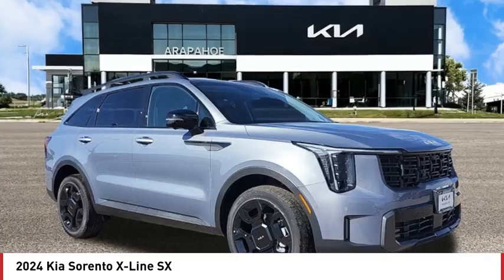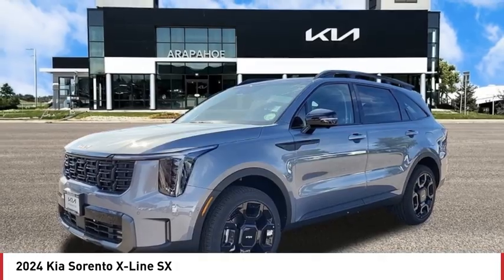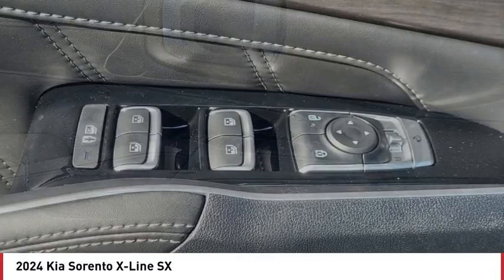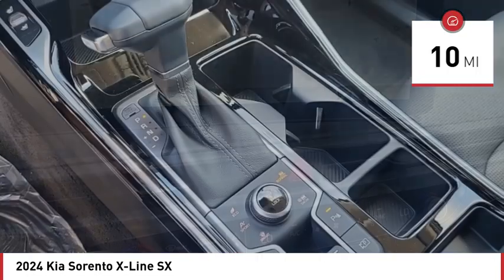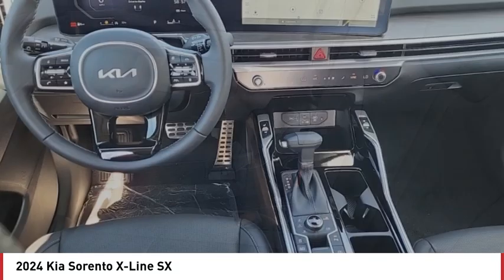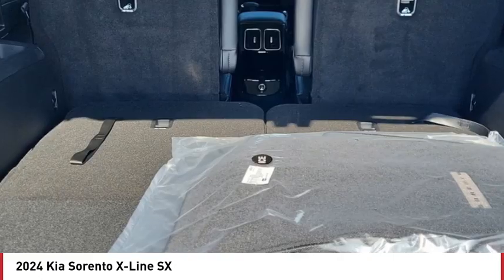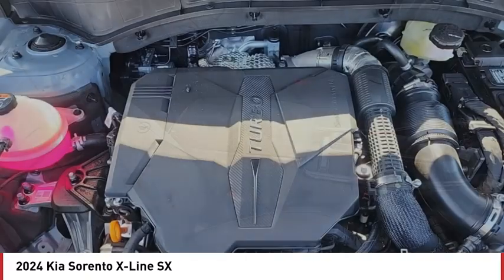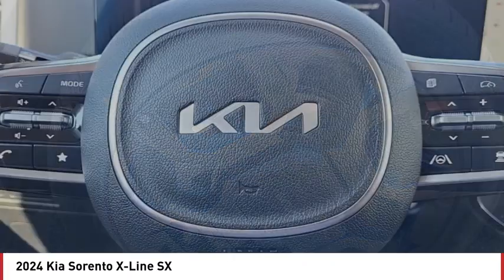2024 Kia Sorento Greenwood Village CO R6091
Arapahoe Kia
9400 E Arapaphoe Rd

Everlasting Silver Recent Arrival! 2024 Kia Sorento X-Line SX AWD 8-Speed DCT4D Sport Utility 2.5L I4 DGI Turbocharged DOHC 16V LEV3-SULEV30 281hp20/27 City/Highway MPG